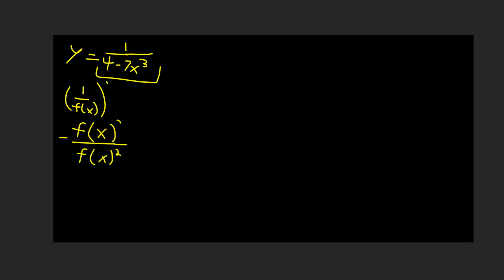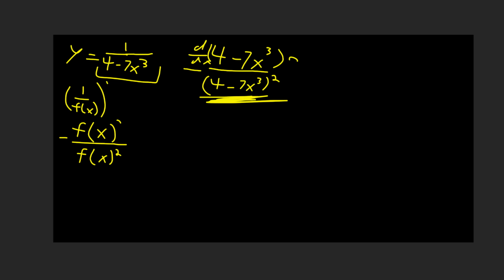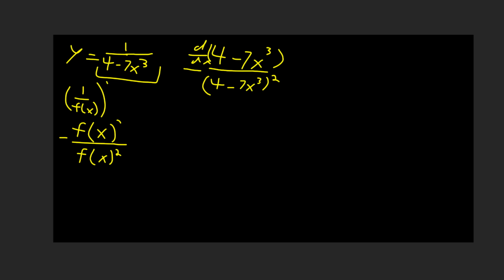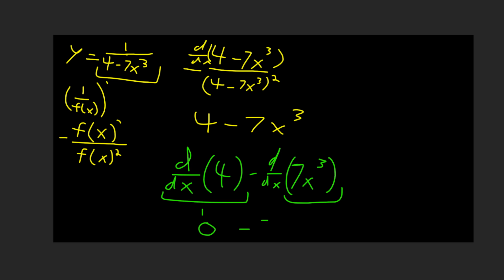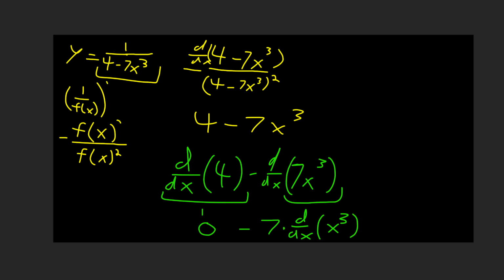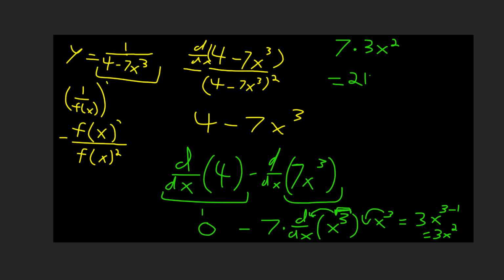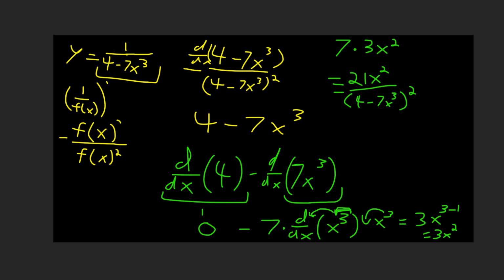Math 1170 Derivative Question